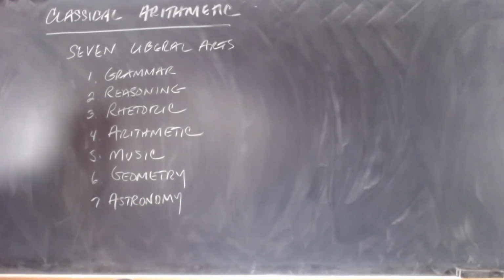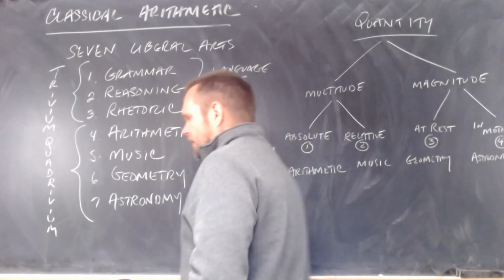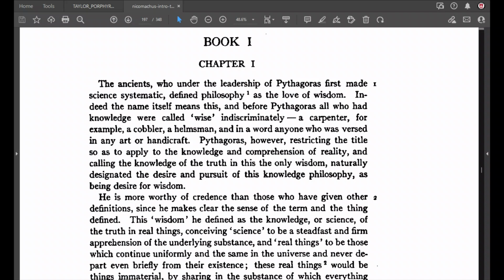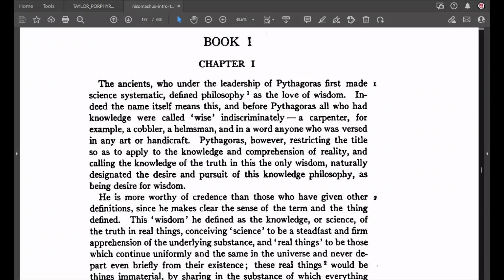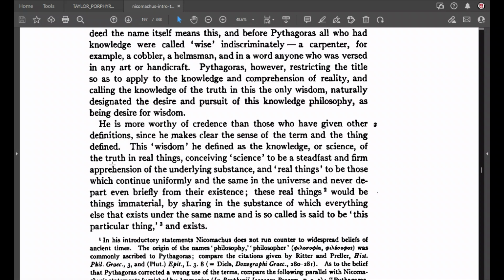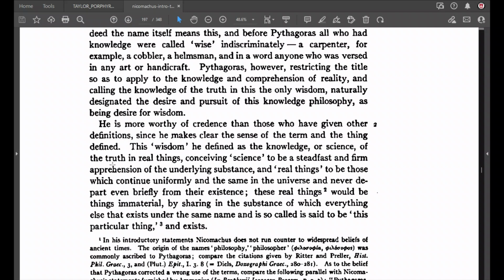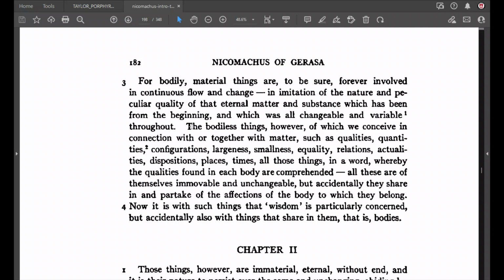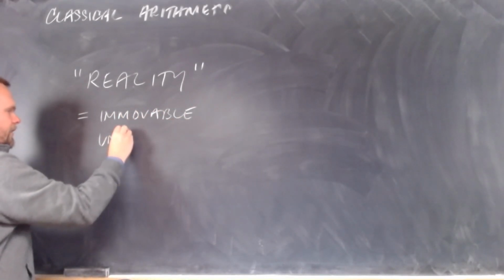CLAA - Classical Arithmetic, Lesson 01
In this video, Mr. William C. Michael, of the Classical Liberal Arts Academy, introduces students to the study of Classical Arithmetic in the Academy's Classical Arithmetic course.

This course may be counted for one hour of high school Mathematics study.